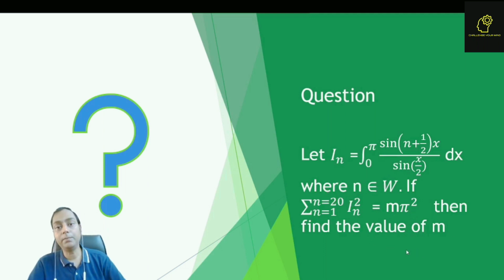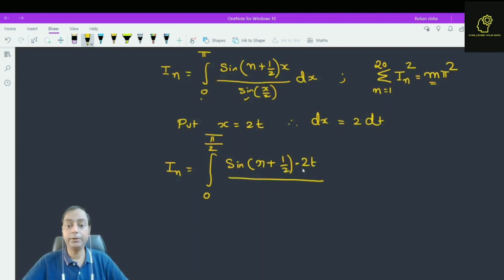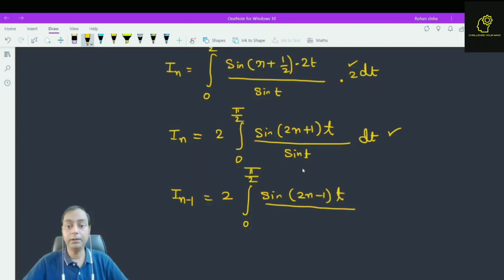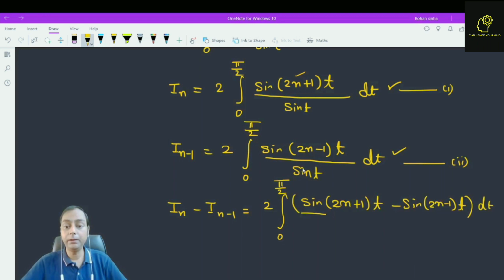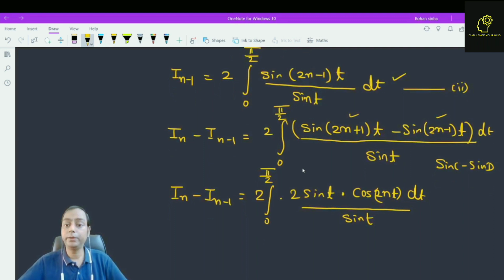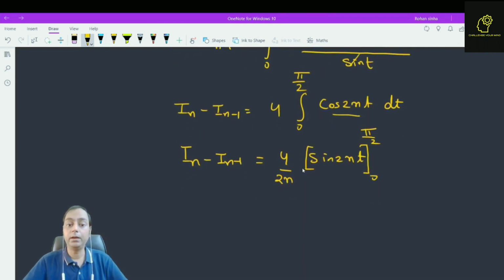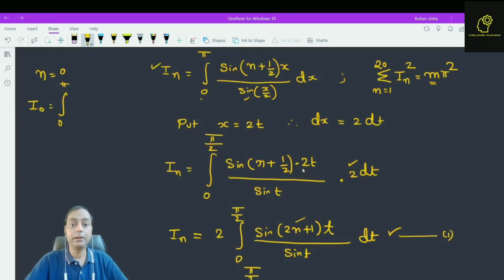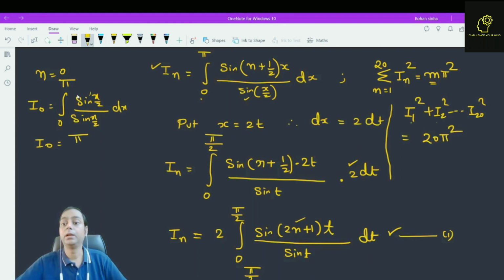Definite Integration question